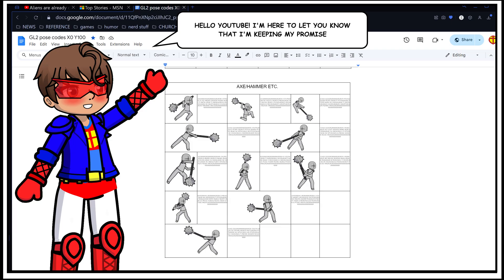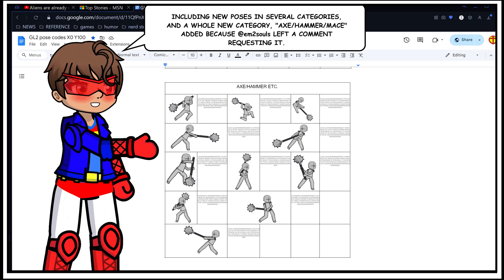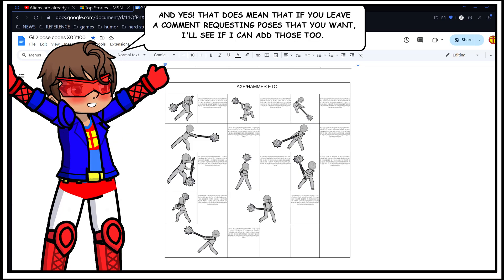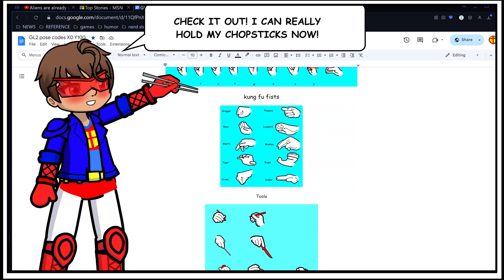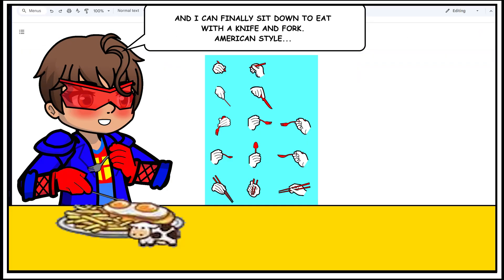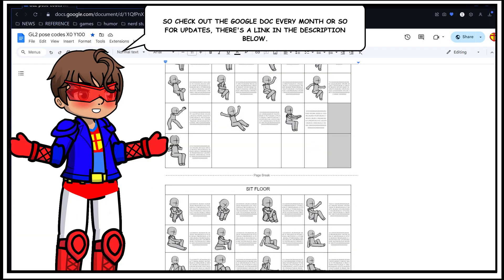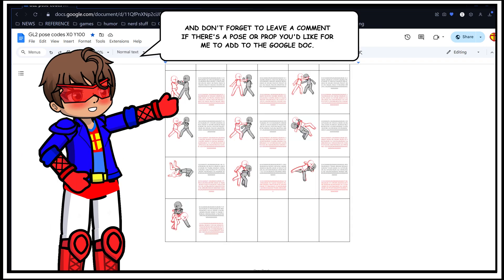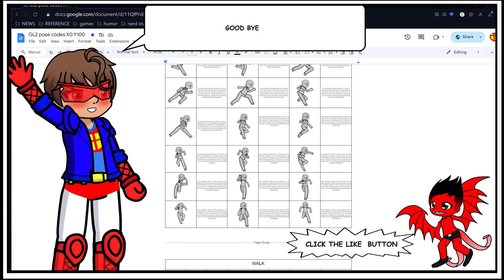UPDATE 1 (HANDS & NEW POSES)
I've updated the Google Doc, check it out!